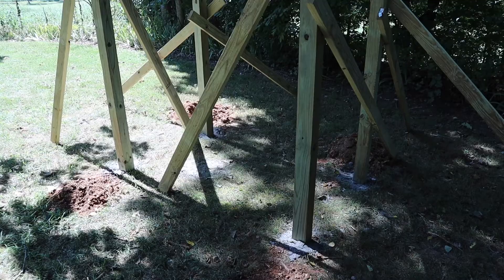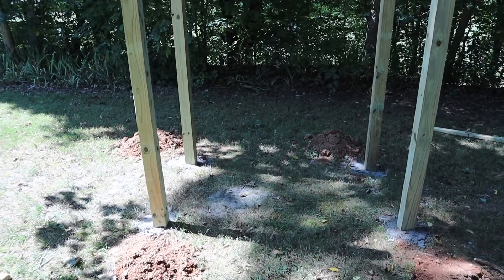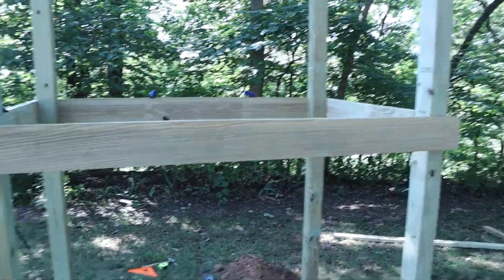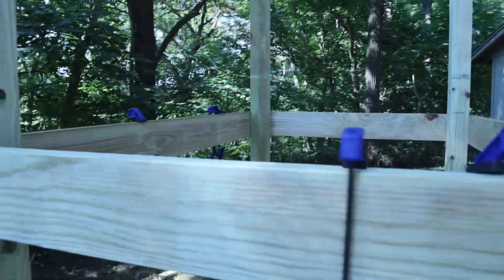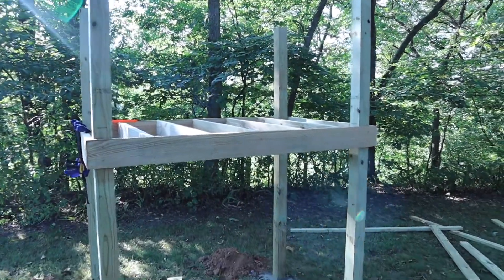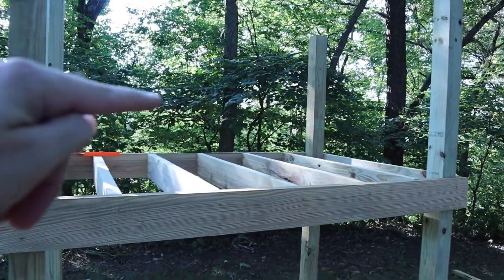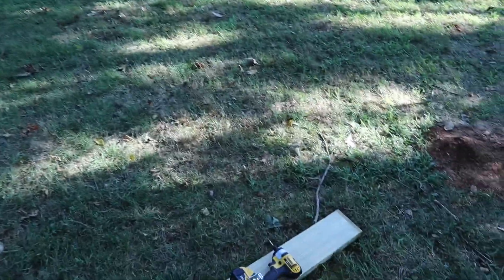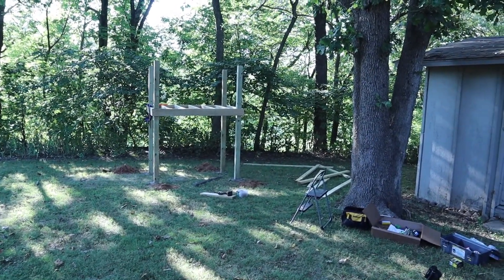Starting On Framing | DIY Playground Build Ep. 3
In this video we work on the framing and floor joists for our diy playground. This platform will have a slide, ladder, and swingset attached to it.

10-Foot Slide:

GEAR/TOOLS I USE:

Follow The Stanky Shack on TikTok!